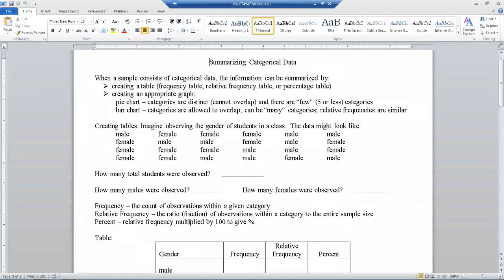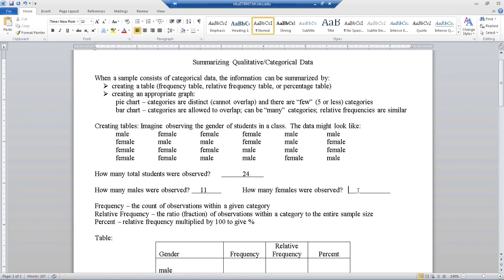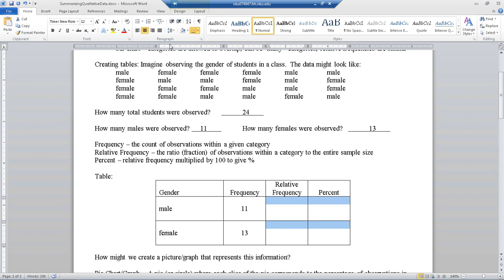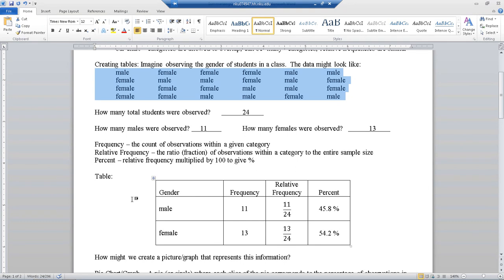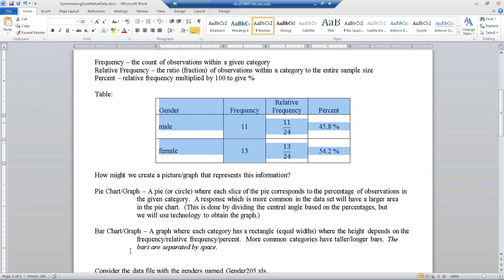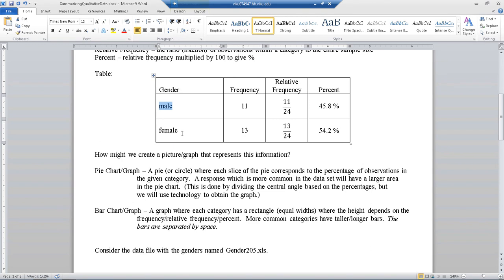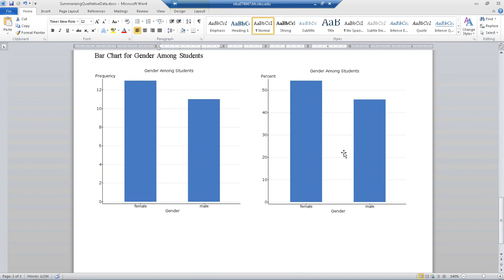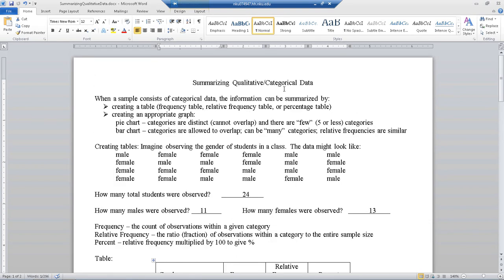Summarizing Qualitative Data